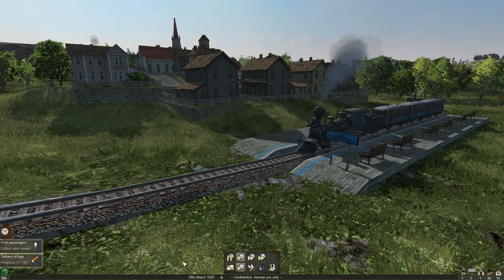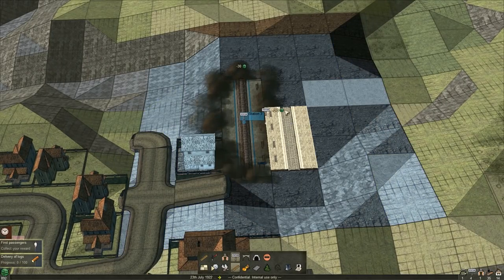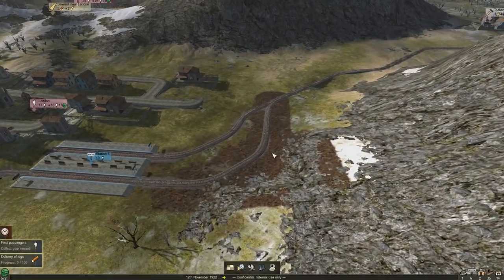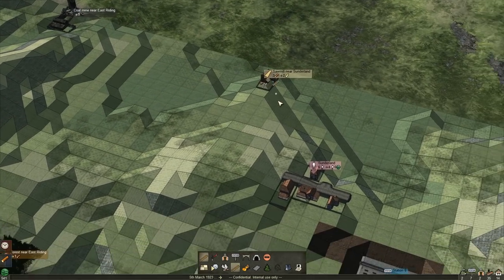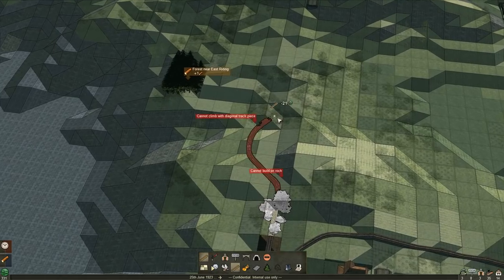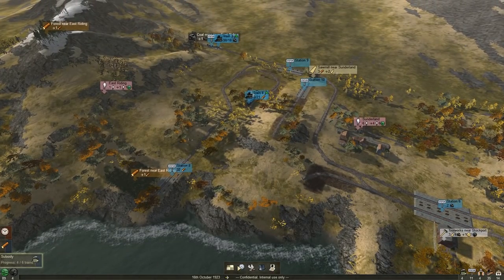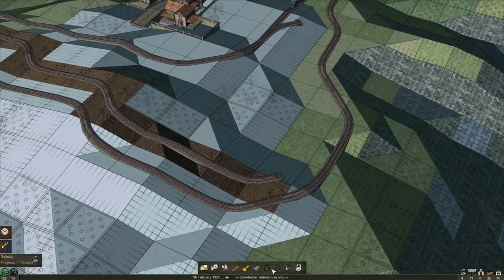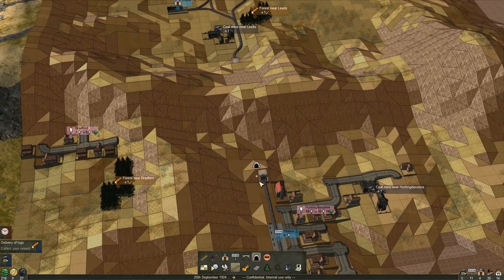AMAZING TRAIN LINE Constructing Railway Empire | Mashinky Gameplay